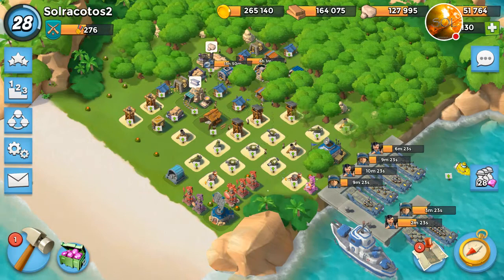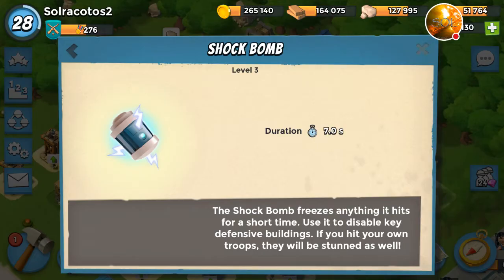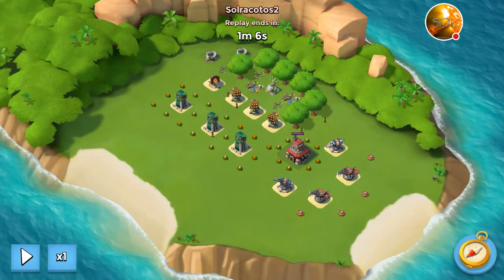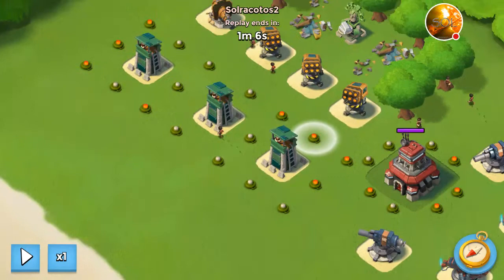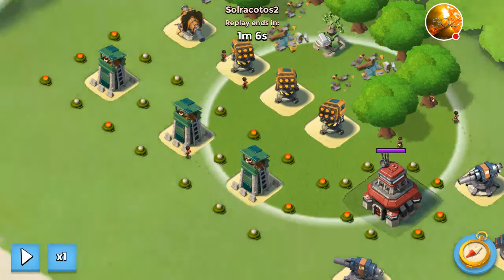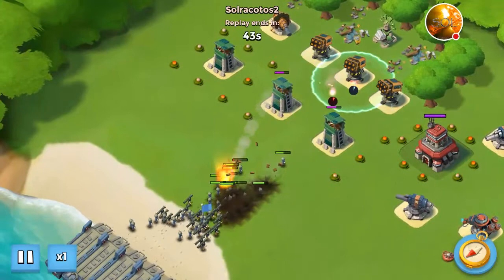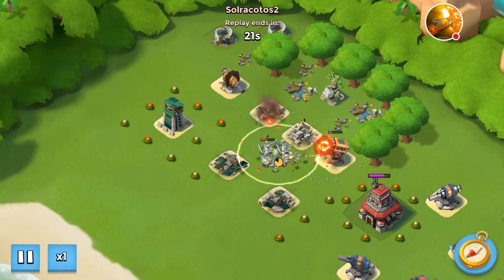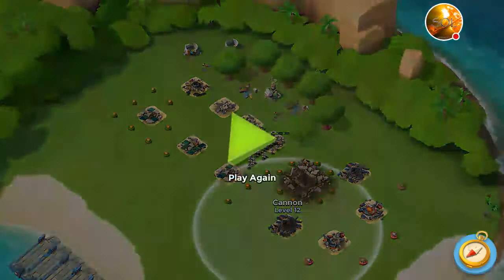Hammerman 's HQ LVL 35 | Rifleman Zooka | How to Destroy Boss Bases NEW 2017 | Boom Beach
This video will show you how to easily destroy Hammerman's HQ  35 using Rifleman and Zookas.  I show the levels of my offense in the first minute of the video.